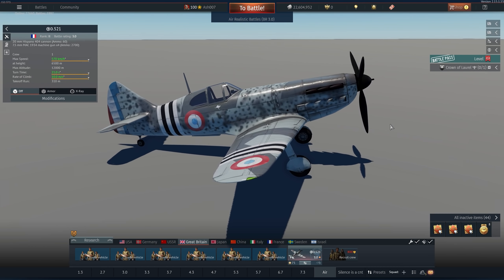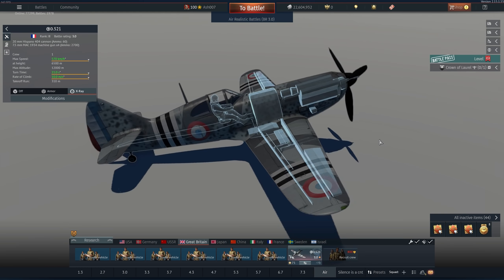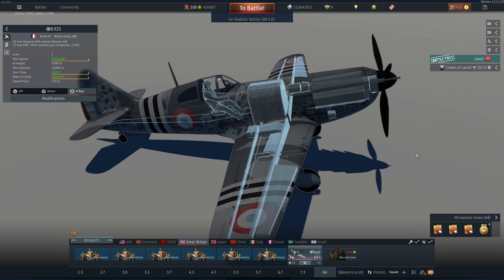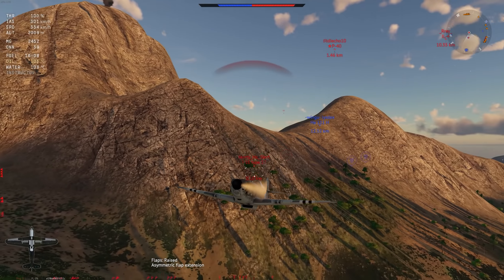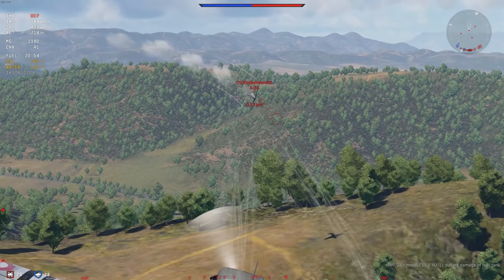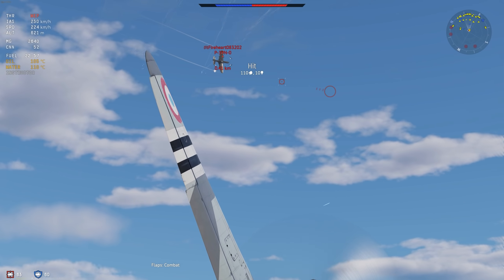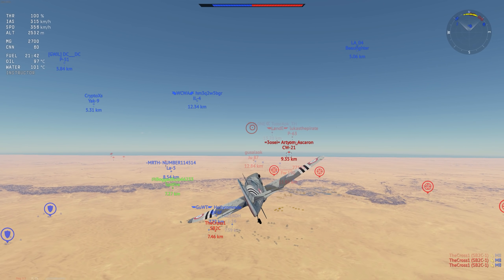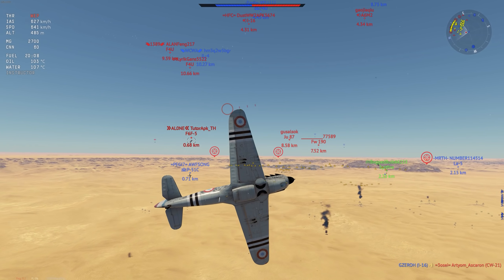How the D.521 FEELS in WarThunder